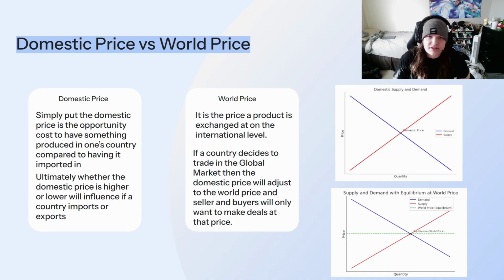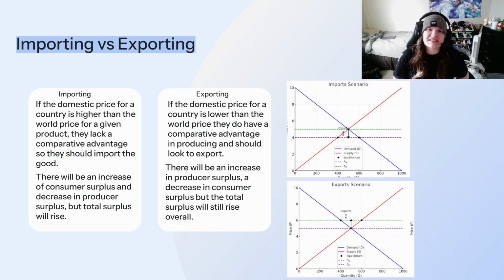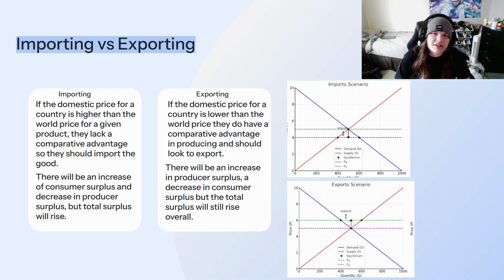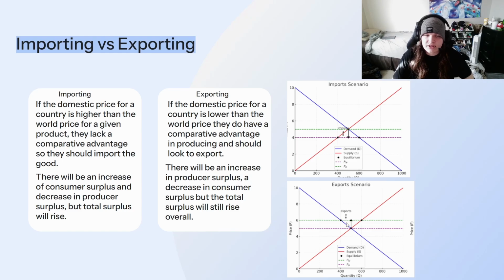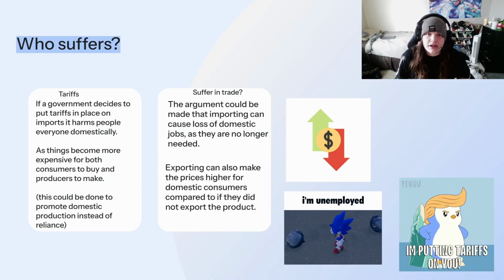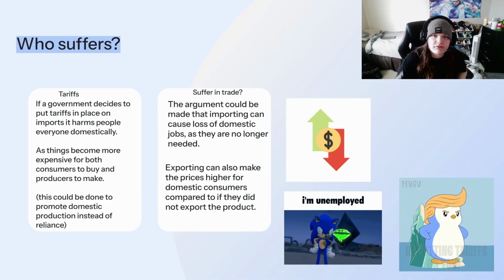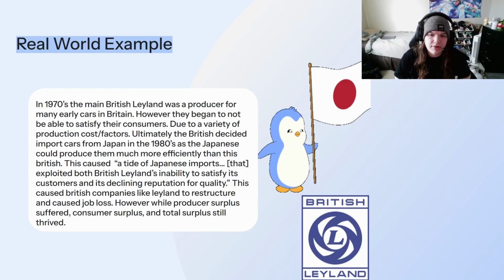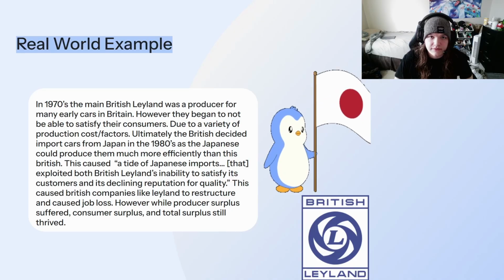Welfare Economic Trade